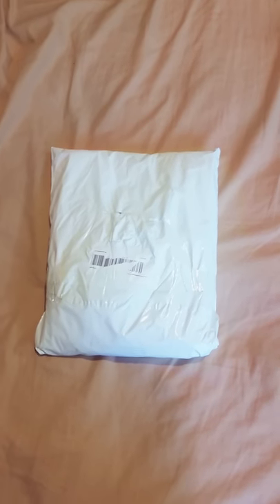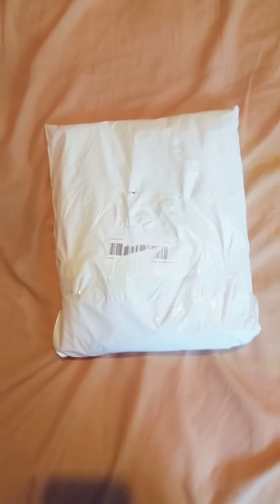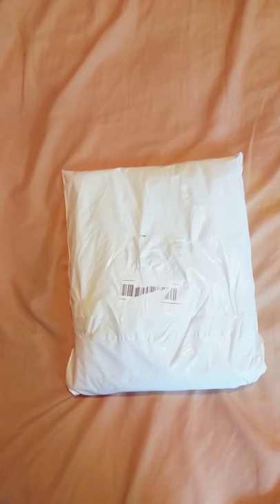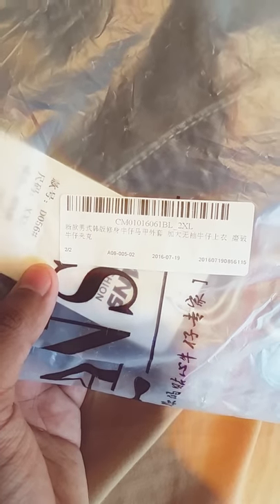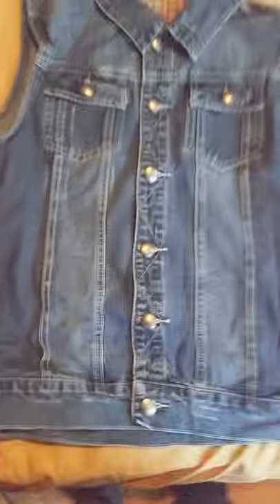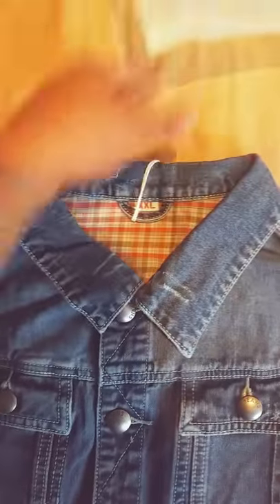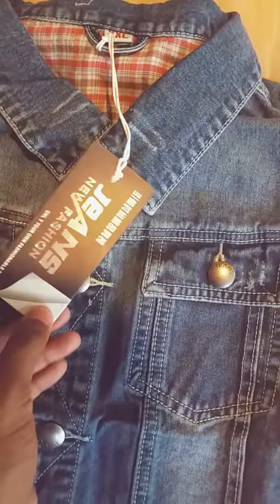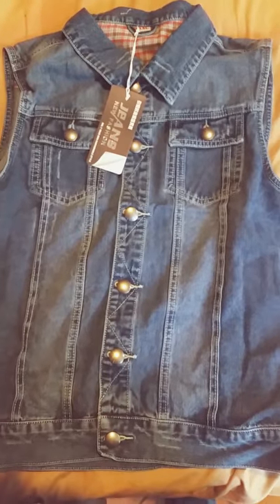27th unboxing video (Jean vest from China)